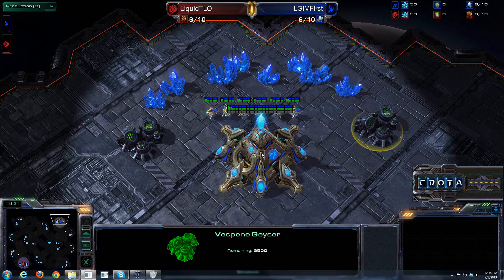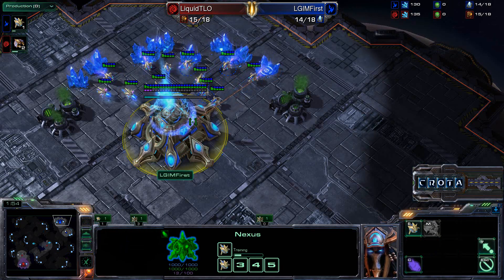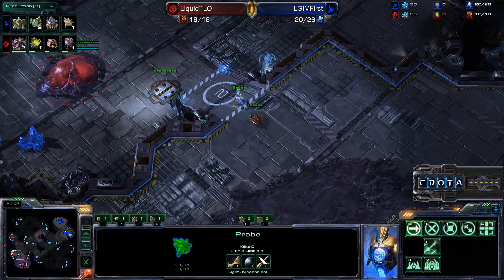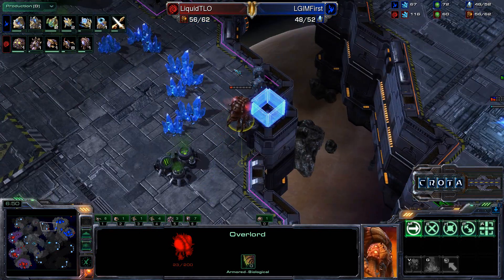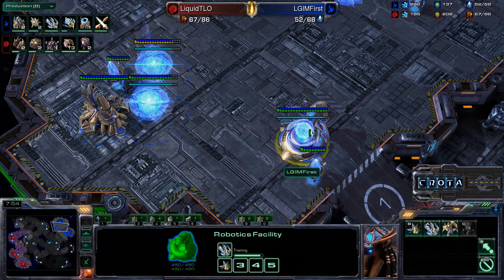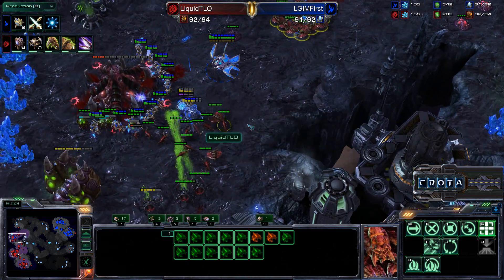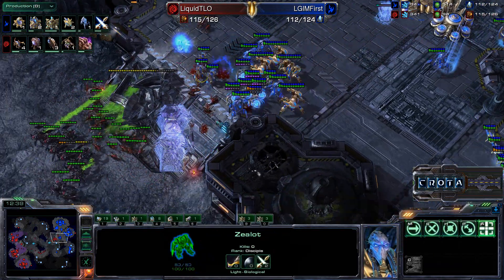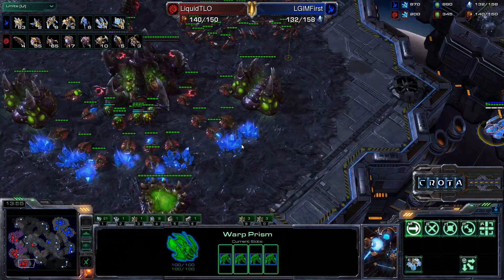LG IM Fiirst (P) vs Liquid TLO (Z) - G1 - StarCraft 2 - SC1999